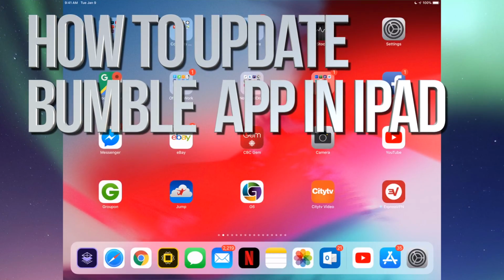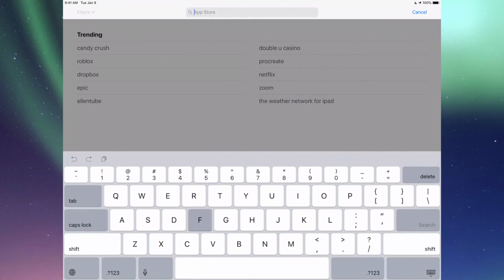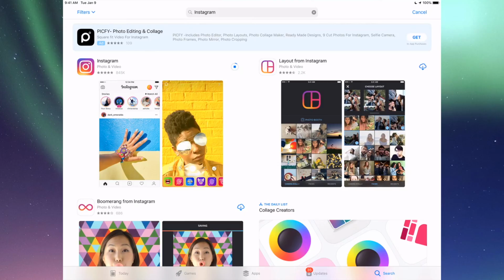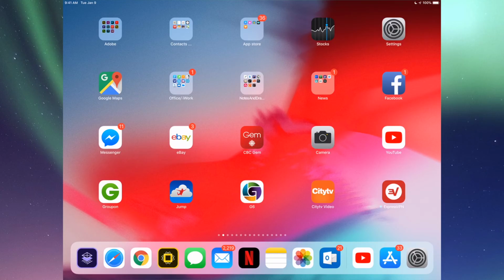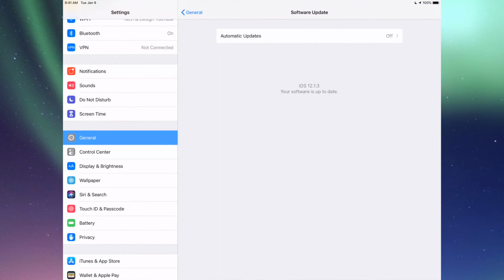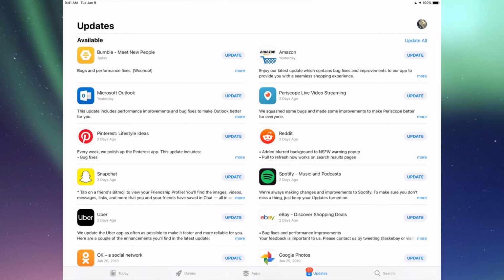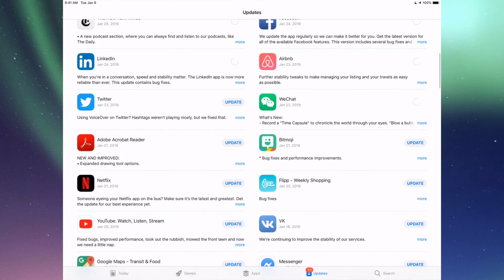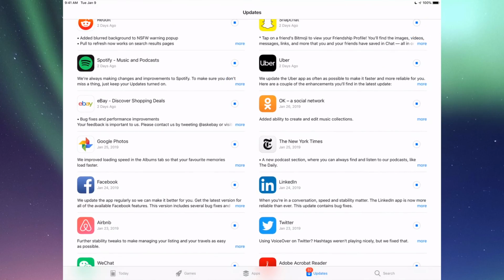How to Update Bumble app in iPad, iPad mini, iPad Pro, iPad Air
Bumble - Meet New People: download and install the latest update for the app in your iPad